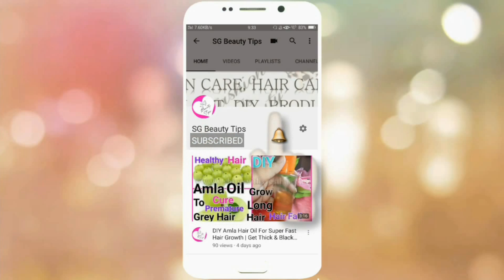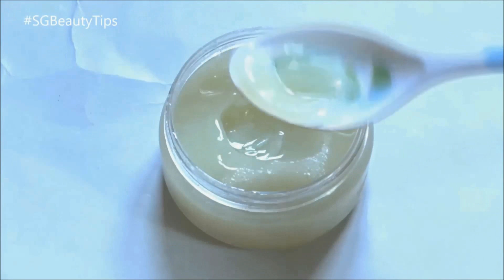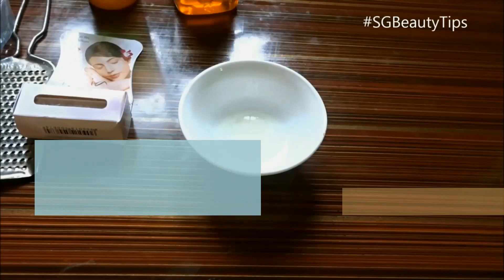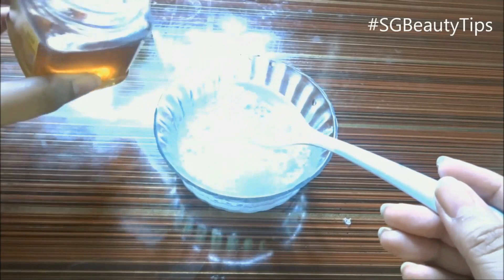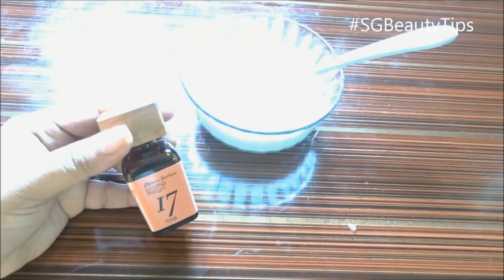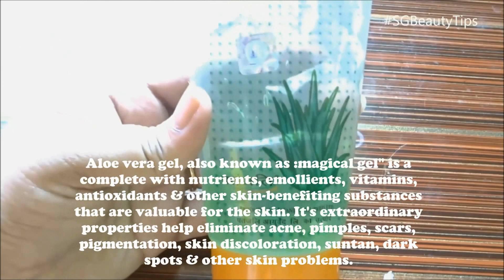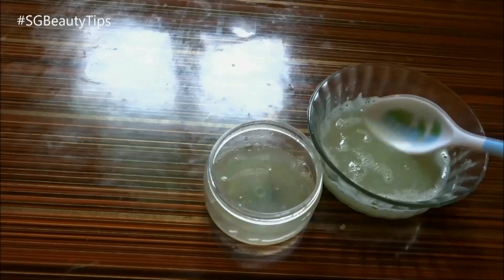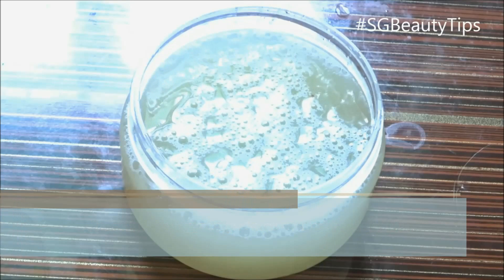DIY Homemade Face Wash To Get Fair, Clear, Bright & Radiant Skin | How To Make Face Wash At Home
Hi everyone!!

DIY Homemade Face Wash | How To Make Face Wash To Get Rid Of Pimples and Acne |

Discover gorgeous skin without wasting money and time.This homemade face wash that I have shared in this video is gentle on the skin. Blended with the goodness of honey, it leaves skin soft and smooth. It deep cleanses the skin without disturbing the moisture balance so that your skin doesn't feel dry and stretched after every wash.
If used regularly, it helps fade dark spots and leaves skin fresh, energetic and radiant.

Hey, my angels! If you like this video, Please SUBSCRIBE to my channel, give a thumbsup to my video and Share this video with your friends :) -it's FREE for you but means a lot to me! :)) Stay happy

Any question ? Business Enqs ?

Until next time, bye, take care.

Love,
Srestha Ghose :)

Copyright - Everything you see in this video was created by Me (Srestha Ghose).